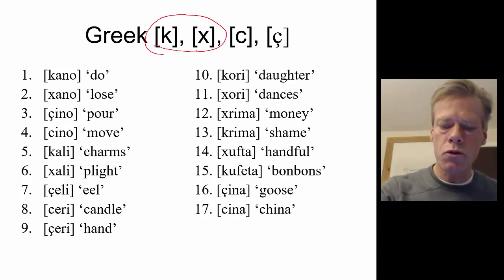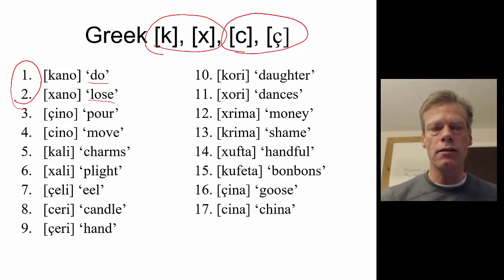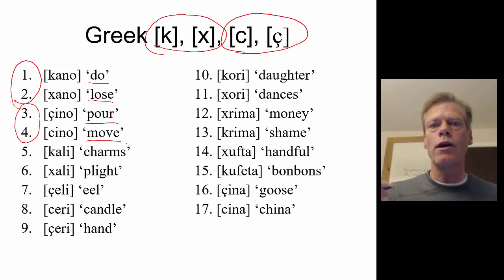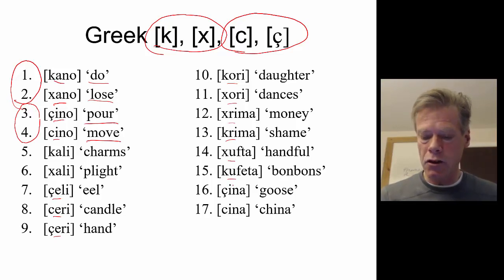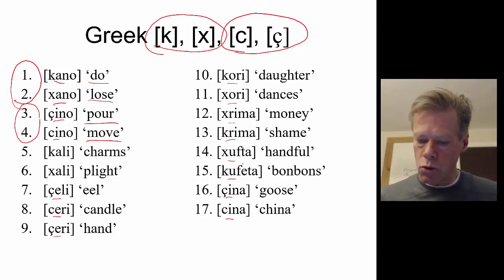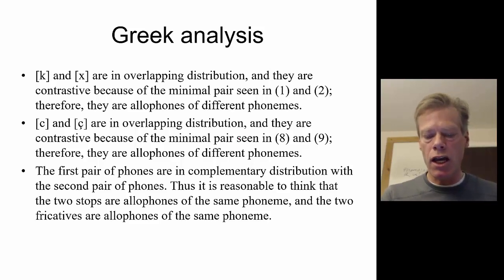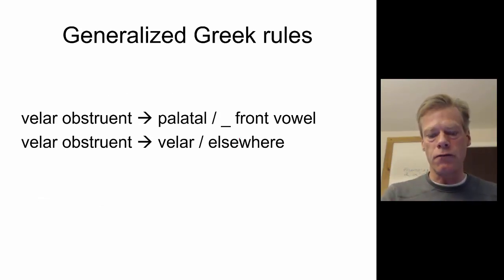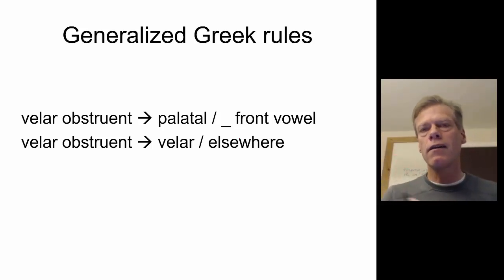Phonology Problem: Greek Velar Obstruents